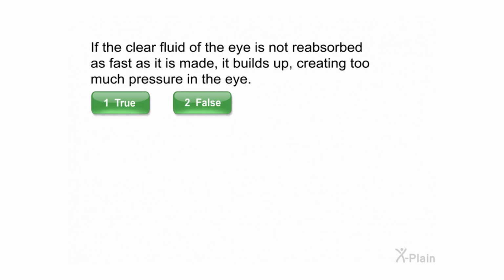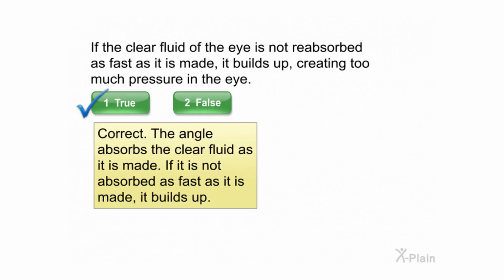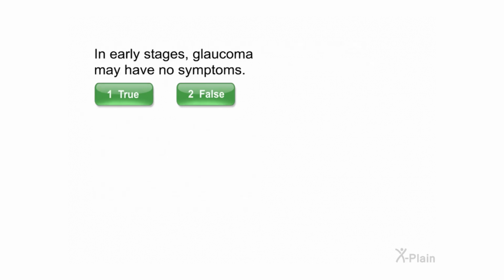Glaucoma - Quiz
This quiz is for the educational video Glaucoma.

ot030107 Glaucoma